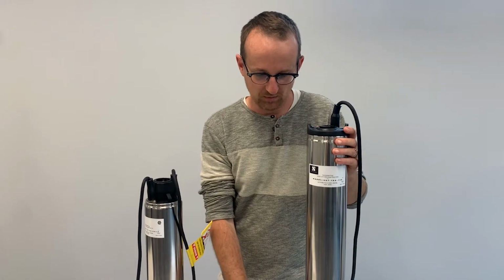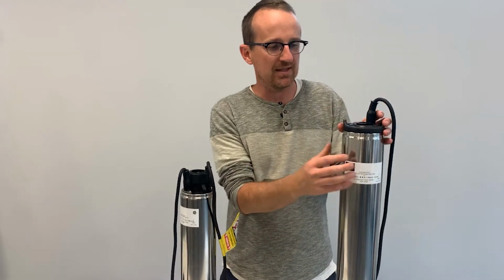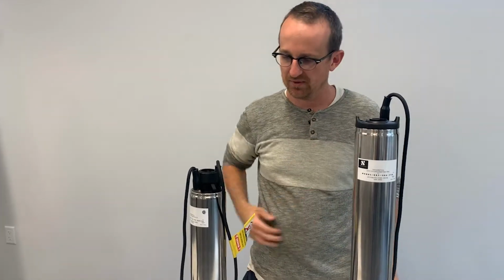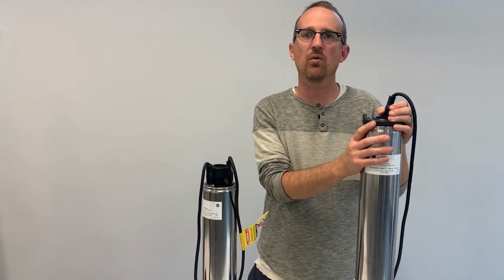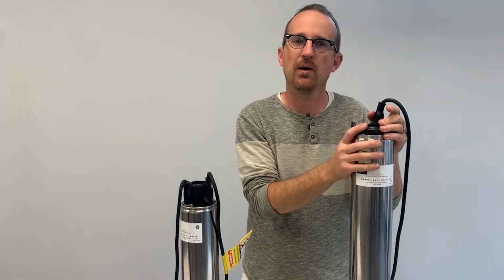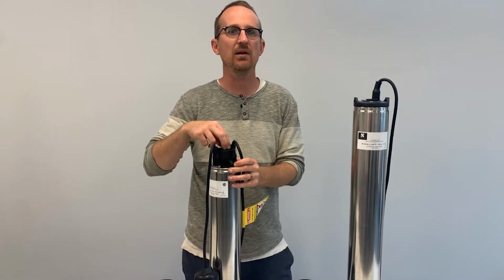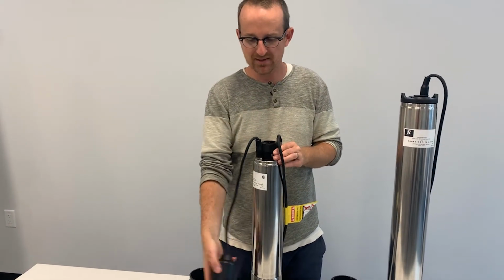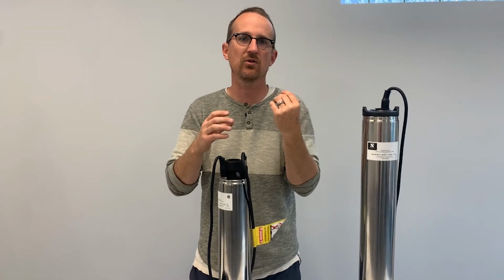Springer Series Submersible Cistern and Well Pumps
Meet the Springer Series Automatic and Springer Series Traditional submersible pumps: the latest submersible from Rain Brothers!

Springer Series pumps were designed to last. They are adaptable to a wide range of uses and have all the built in features you'd ever need.

🔥 Take a look at pump components, including pressure tanks and pressure switches

💡 Still not sure what you need?

Chapters ⌛
0:00 - Introducing the Springer Series Pumps
0:18 - The Springer Automatic Pump
0:29 - Removable Pump Base
0:42 - Pressure Switch and Flow Sensor
1:10 - Electrical Connection
1:28 - Springer Automatic Uses
2:09 - The Springer Traditional Pump
2:37 - Built-In Float Switch
3:14 - Which Pump Requires a Pressure Tank